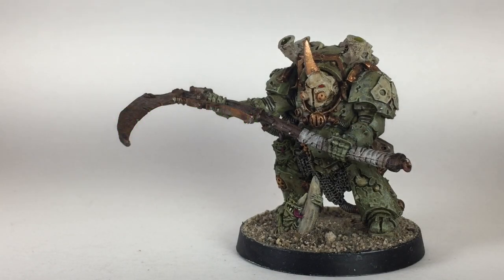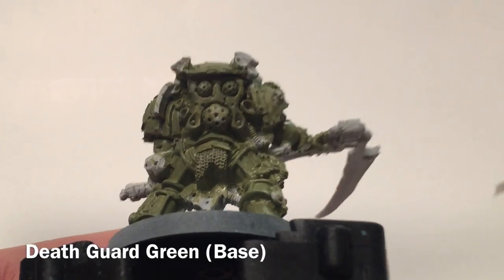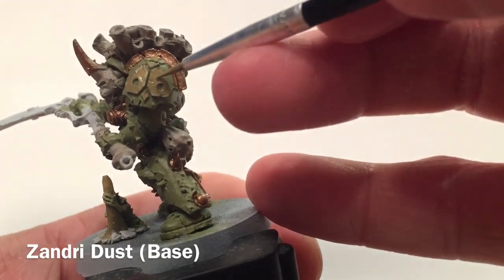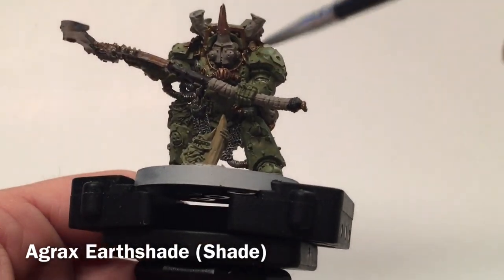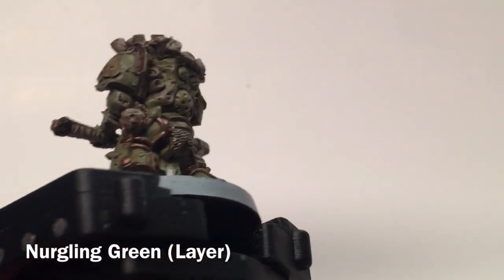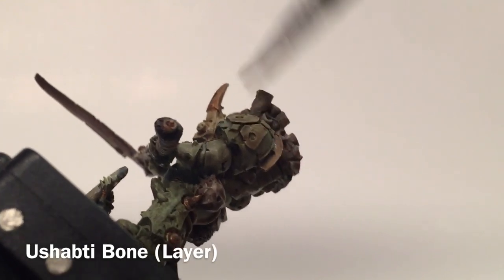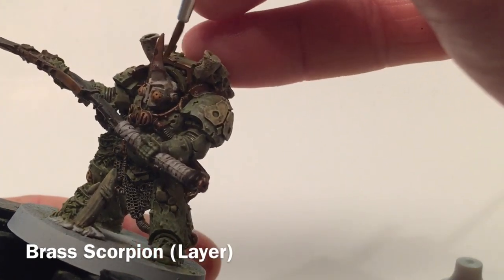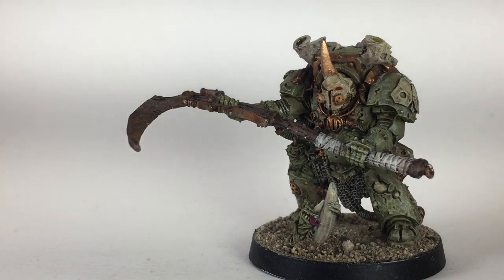How to Paint Typhus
The reason that the Death Guard converted to Nurgle; Typhus tricked Mortarion into the position that made him fall to Chaos.  He is quite versatile, allowing you to putting him on foot along with poxwalkers and plague marines for a huge blob of disease and pestilence.  He has his own 2+/4++ (with Cataphractii armor, which halves his Advance rolls),  and a 5+ Disgustingly Resilient FNP, all protecting his and six wounds.  He gives all Poxwalkers within 7" of him Strength 4 and Toughness 4, as well as blessing any Death Guard models within 7" of him with the ability to cause mortal wounds to units they are in combat with on a 4+.  His Destroyer Hive is effectively a Pistol 2d6 weapon with S4 and AP-3 that always hits on a 5+ (even on Overwatch!).  As a psyker, he knows Smite and two Contagion powers.  He also carries a S+3 AP-3 D3 Manreaper Scythe.

Paints used;
Armour: Death Guard Green, Agrax Earthshade, Nurgling Green.
Helmet; Rakarth Flesh, Reikland Fleshshade, Pallid Wych Flesh, Mephiston Red (Eyes)
Manreaper: Iron Breaker, Troll Slayer Orange, Rhinox Hide, Agrax Earthshade
Plague Spores: Ungor Flesh, Reikland Fleshshade
Nurglings: Death Guard Green, Athonian Camoshade, Nurgling Green
Trim: Balthasar Gold, Agrax Earthshade, Brass Scorpion